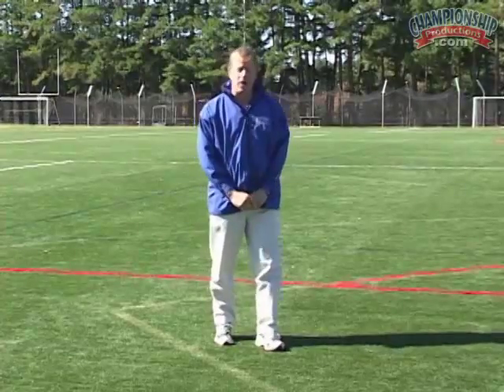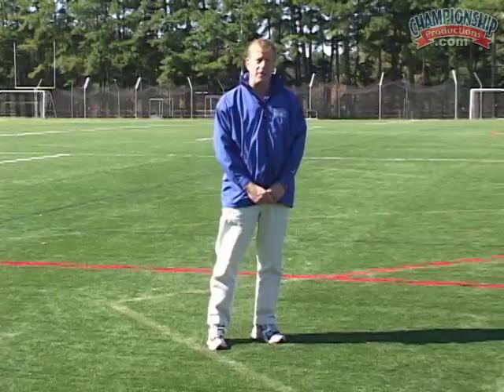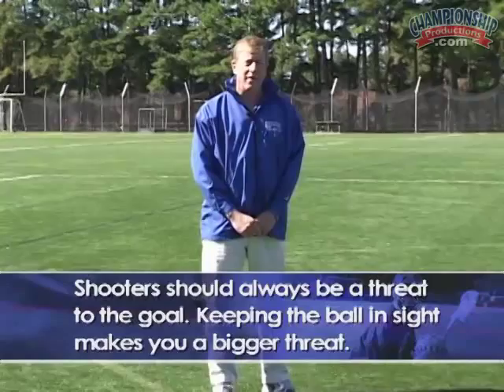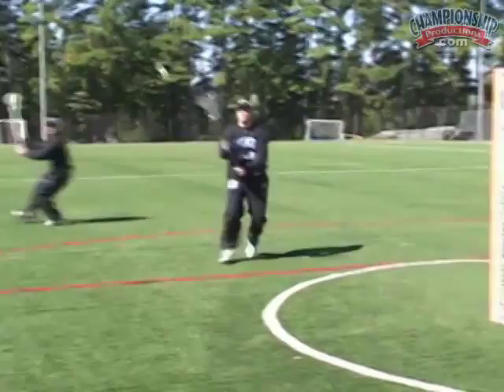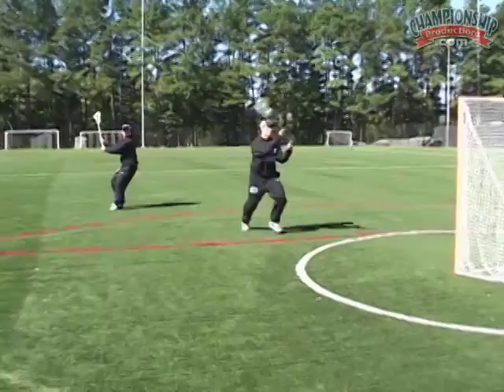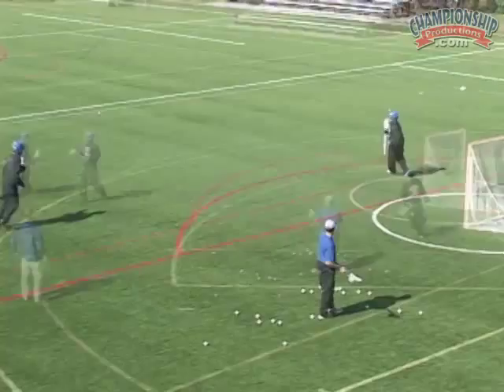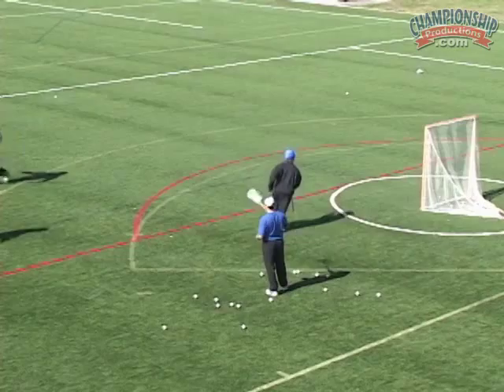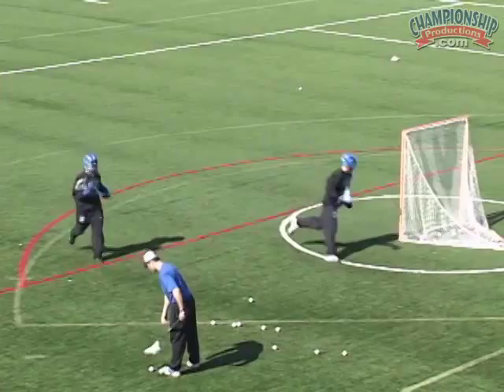Create More Scoring Options by Setting Good Picks!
The 2013 NCAA Championship coaching staff at the University of Duke along with Head Coach, John Danowski, provide you with a more advanced drill that incorporates setting a pick, which then creates two players that can be options for the feeder. This will also teach the player that uses the pick to not take off until the picker is set and stationary.